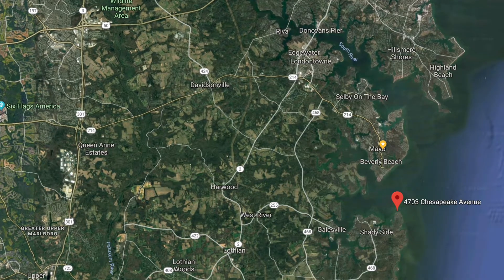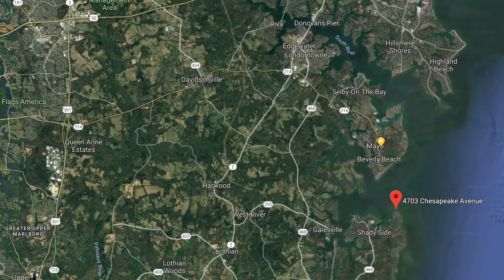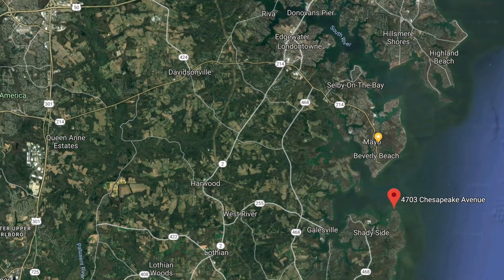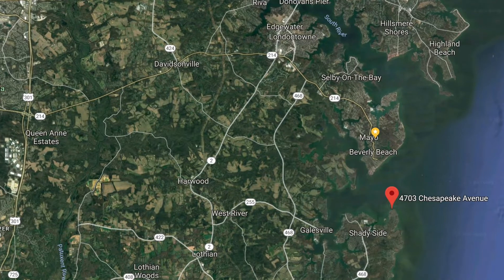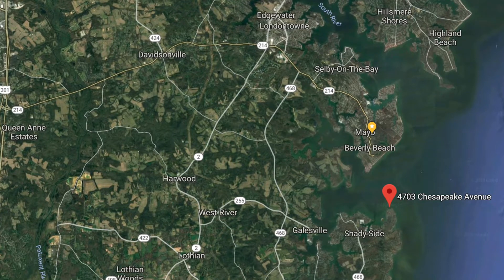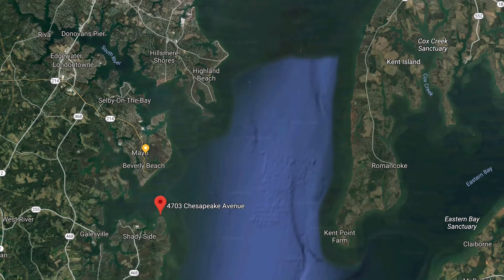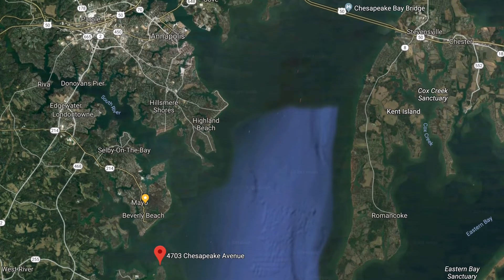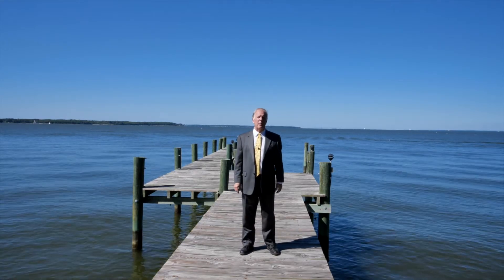For Sale - Chesapeake Bay Waterfront | 4703 Chesapeake Avenue, Shady Side, MD 20764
4703 Chesapeake Avenue in Shady Side is perched overlooking the West River on the left and the Chesapeake Bay ahead. This is truly one of the most spectacular views anywhere! Shady Side is a resort-like location with a low-key way of life. This 4-bedroom property takes full advantage of its location, with a two-story wall of glass in the great room. Step out to the waterside deck and stroll down to the private pier with 4 ft water depth for a day of fun on the Bay. This would make an ideal weekend retreat or it would be a calming full-time home -- waking up to these unbelievable views every single morning.

Charlie Buckley's Mr. Waterfront Team of Long and Foster
Maryland REALTOR® Specializing in Annapolis Waterfront Homes